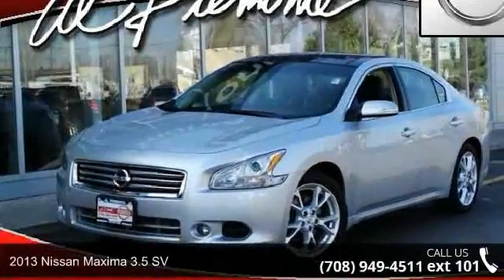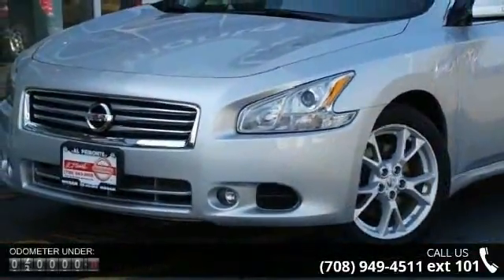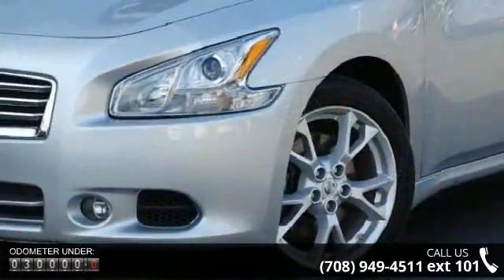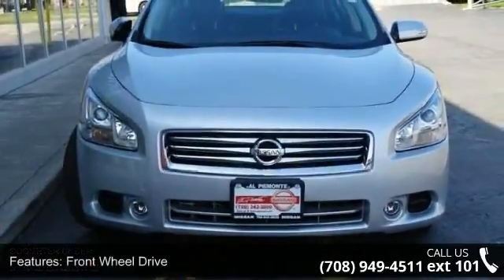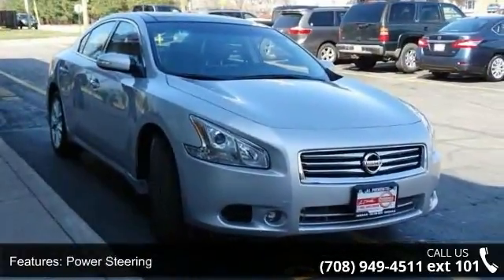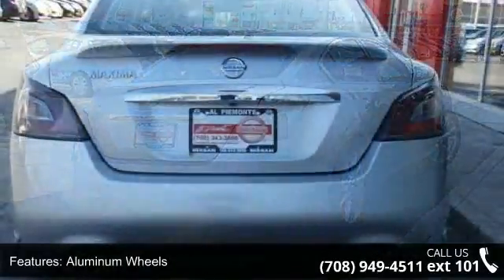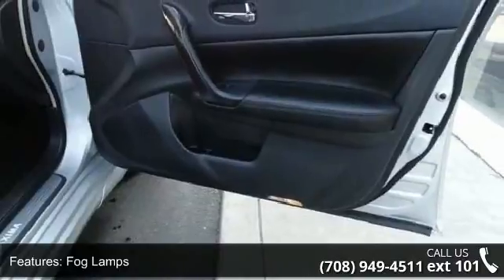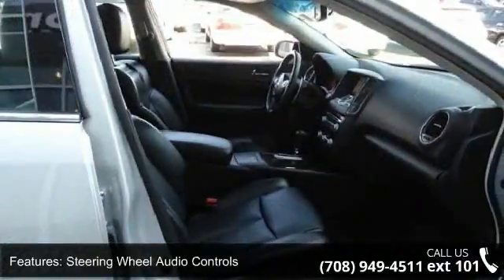2013 Nissan Maxima 3.5 SV - Al Piemonte Nissan - Melrose ...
2013 Nissan Maxima 3.5 SV Condition: Used Mileage: 29883 Transmission: 1-Speed Continuously Variable Ratio Exterior Color: Silver Doors: 4 Stock: N6992 Cylinders: 6